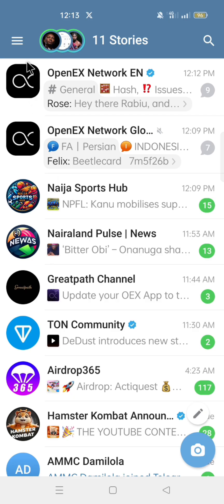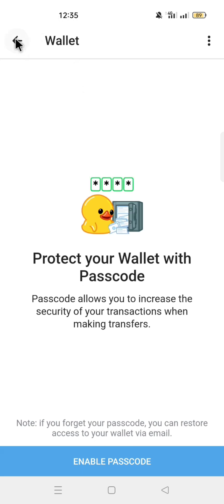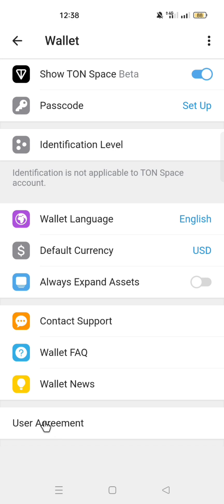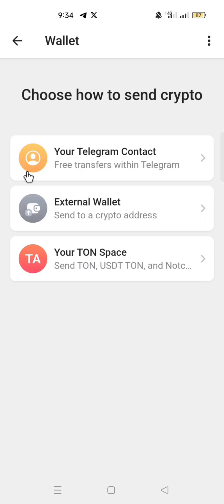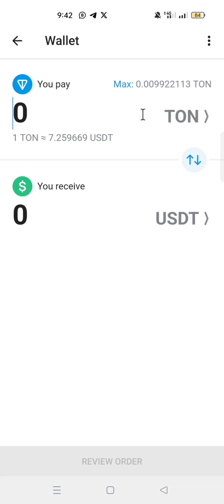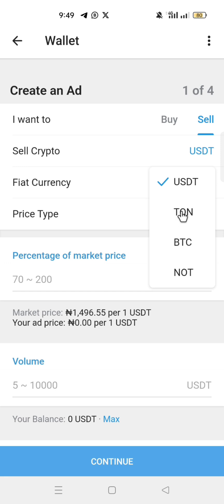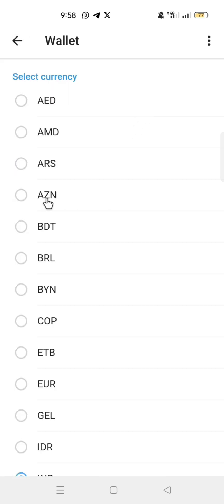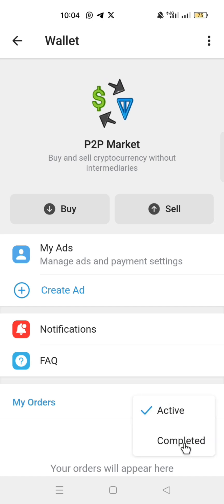How To Buy or Sell Crypto on Telegram Wallet. ⚡ How to set up your wallet on telegram.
This video will show you how to exchange crypto for fiat currency and how to exchange fiat currency for crypto on telegram wallet. How to set up your telegram wallet. This is also a full review of the telegram wallet.

▼ ▽ ABOUT ME
Hi There!